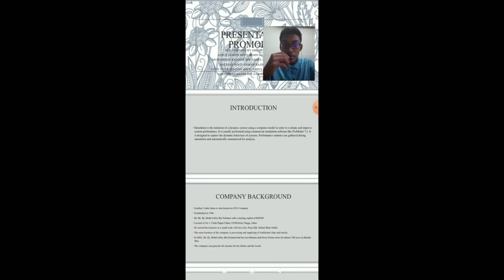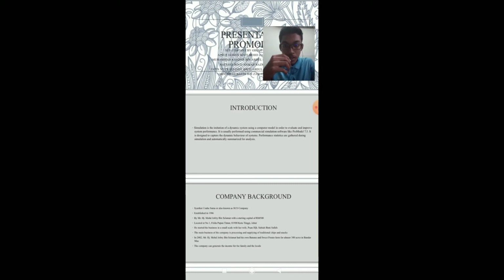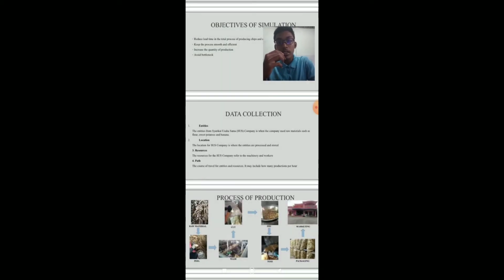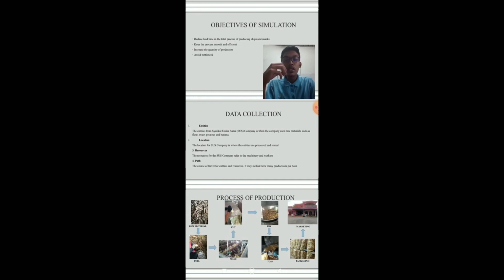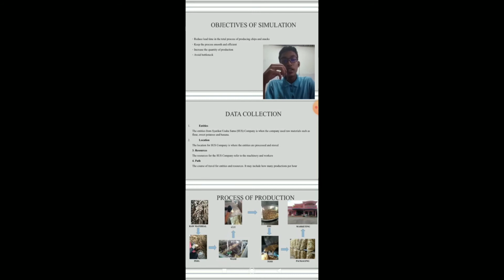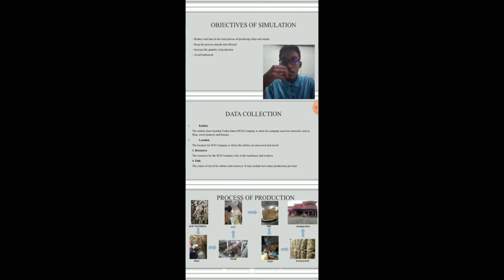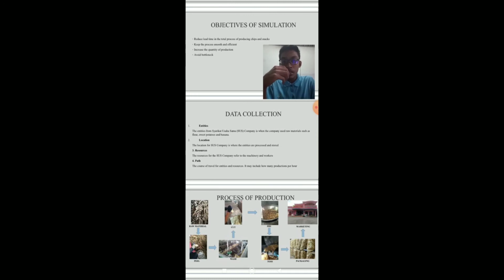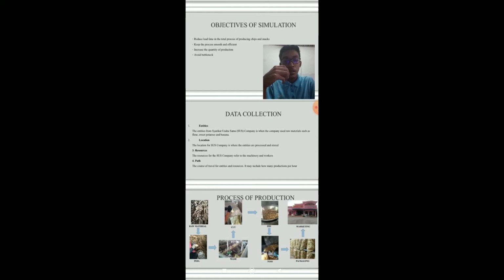Presentation ProModel (LOG 2513)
DLM6B
Group members :
Ainur Jasmin binti Mohd Zaidi (PDL1805021)
Fatin Nuur Izzanee binti Abdul Wahab (PDL1805023)
Mohamad Hazim bin Zailani (PDL1805033)
Muhammad Khaidir bin Abdul Kader (PDL1805025)
Natasha binti Ahmad Nazmi (PDL1805037)